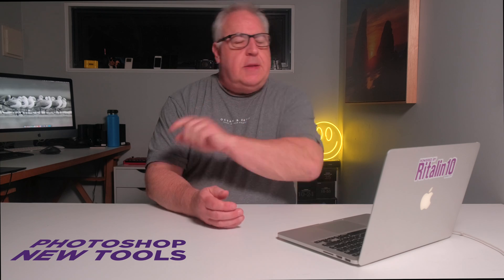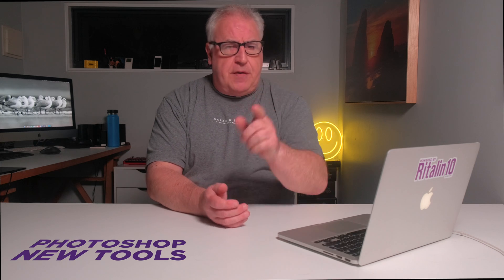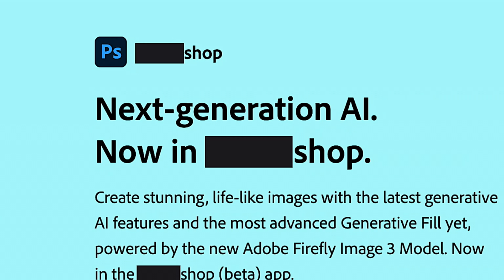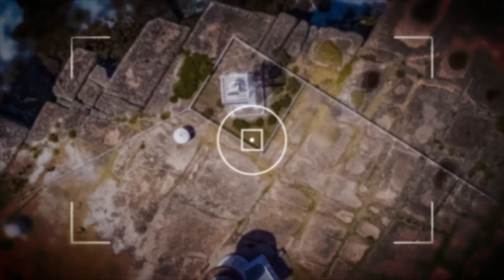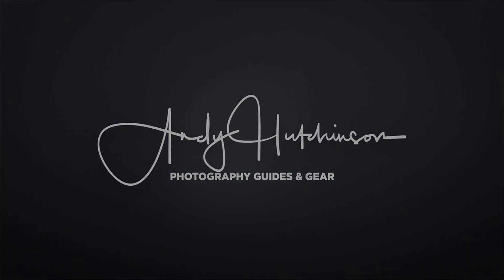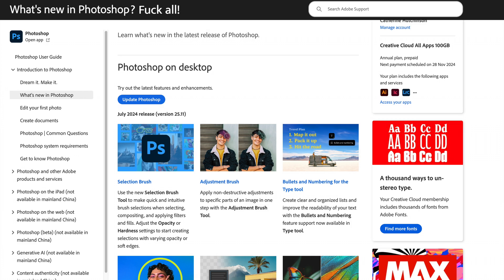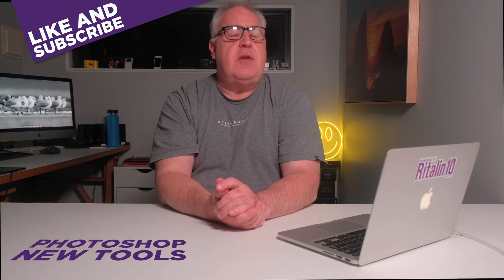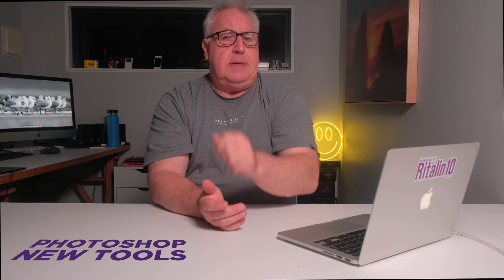Adobe Photoshop July 2024 V25.11 - A (Tongue-in-Cheek) look at the New (!) Features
It sure was worth the wait. I check out the incredible new tools in the latest update to Adobe's flagship app - Photoshop.
Note: this is just a bit of fun - please engage English sarcasm mode before viewing.